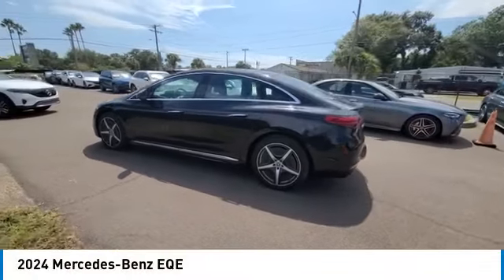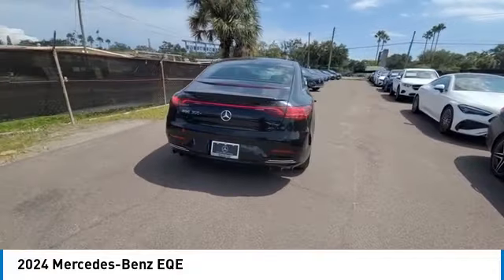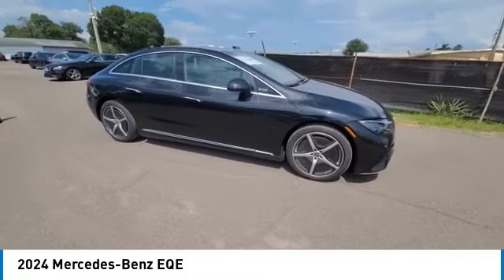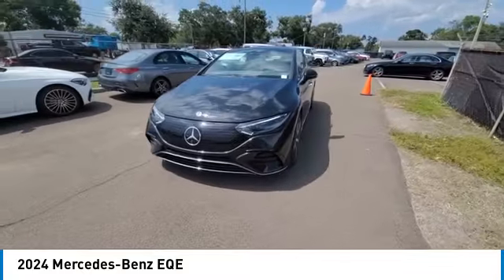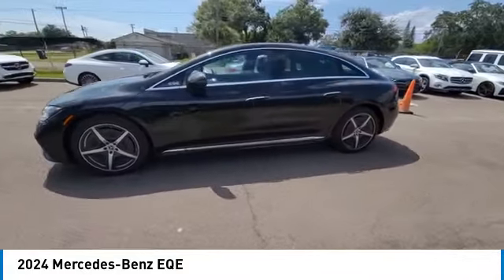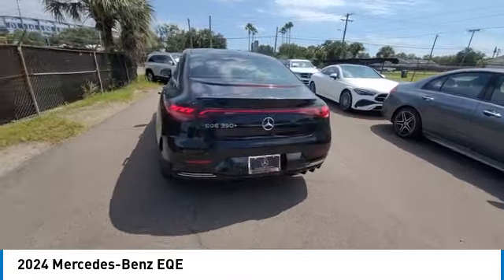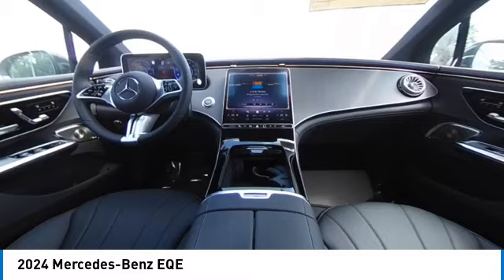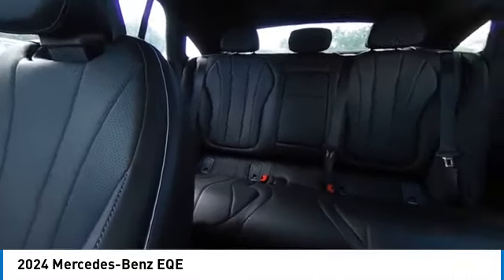2024 Mercedes-Benz EQE CMT242260